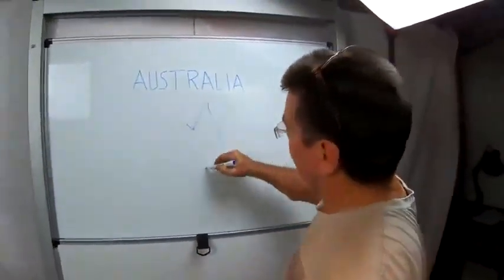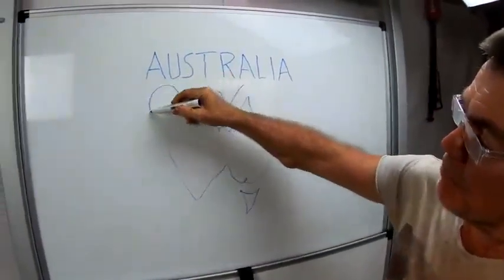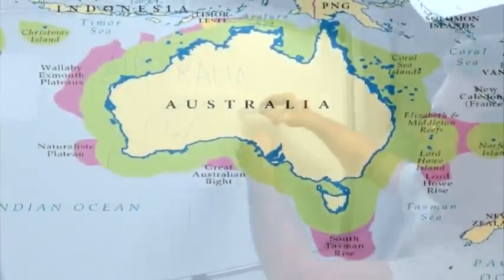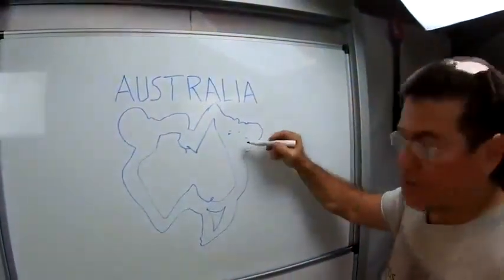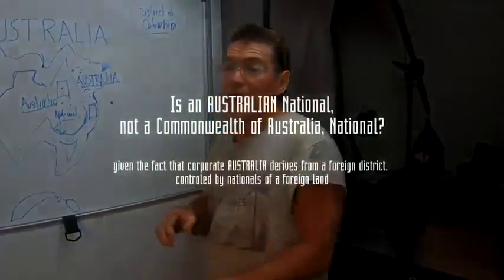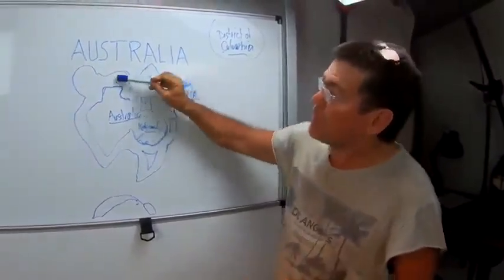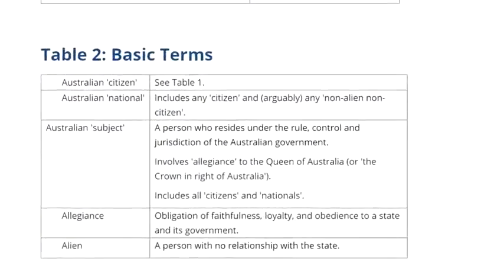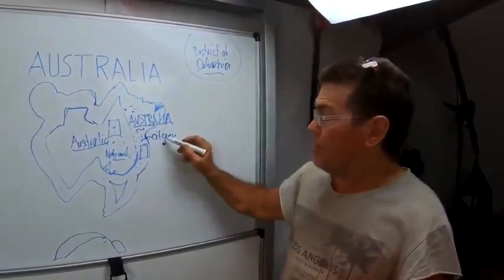What is AUSTRALIA? By Justinian deception